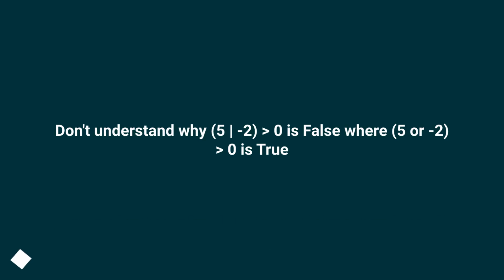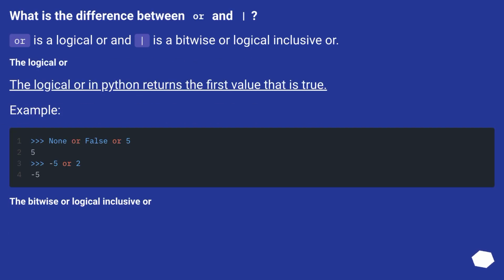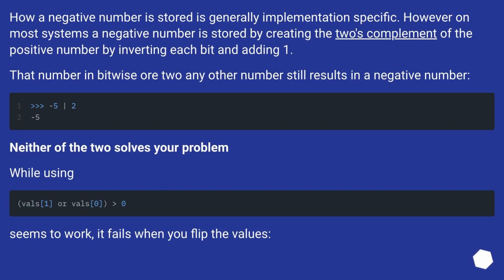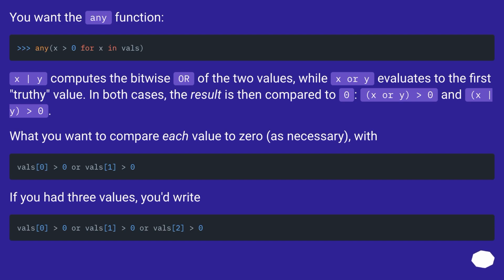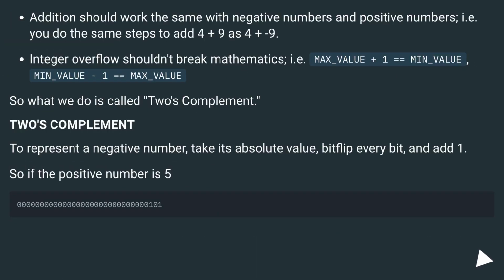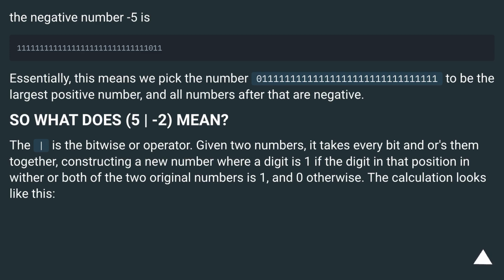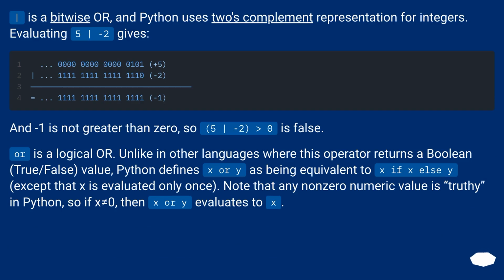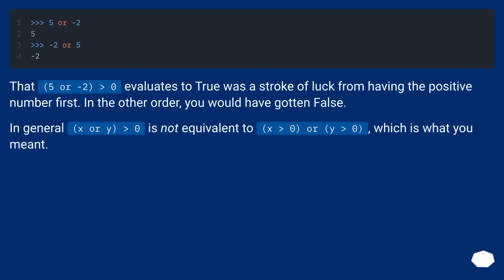Don't understand why (5 | -2) 0 is False where (5 or -2) 0 is True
Chapters
00:00 Question
00:51 Accepted answer (Score 44)
02:48 Answer 2 (Score 14)
03:46 Answer 3 (Score 5)
06:24 Answer 4 (Score 3)
07:44 Thank you

Accepted answer links:
[The logical or in python returns the first value that is true.]
[number where all bits are set that are set in at least one of the given numbers]